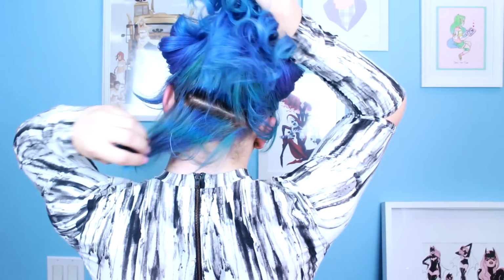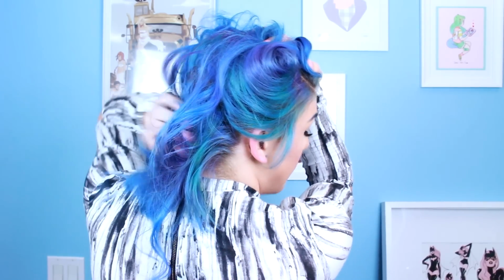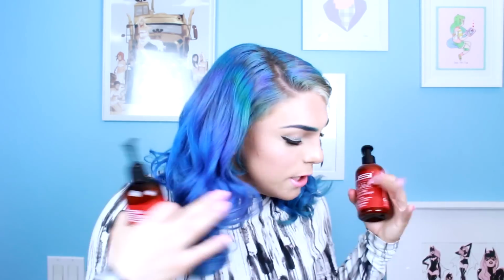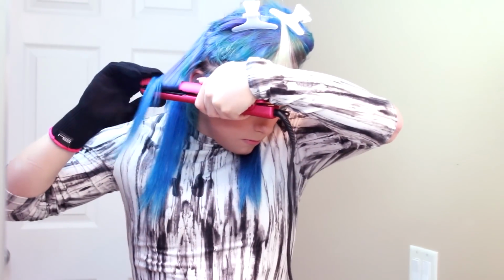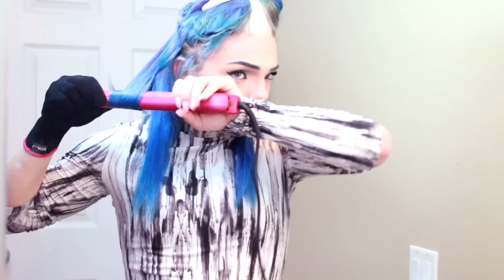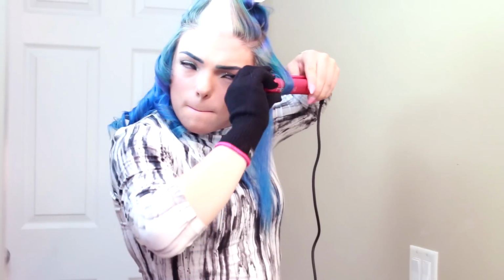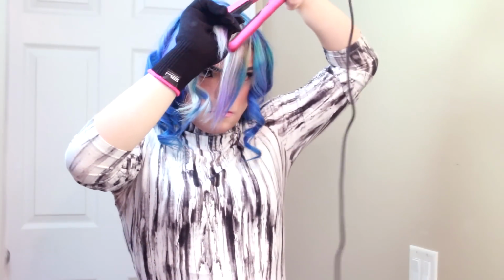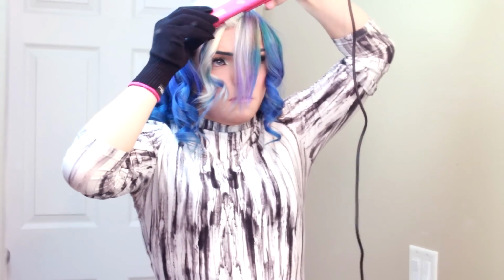How to: Heal Ultra-Damaged, Brittle Hair | Stef Sanjati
Hi breadsquad! I hope, if you're looking for advice, this has been helpful! Good luck!